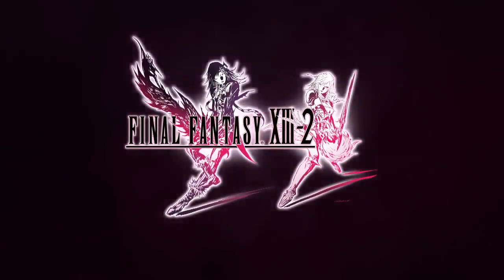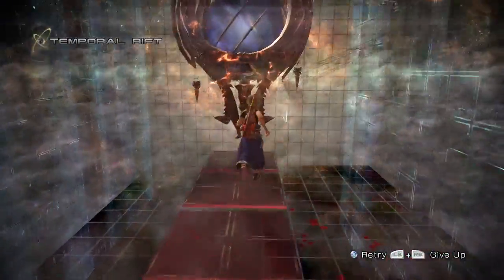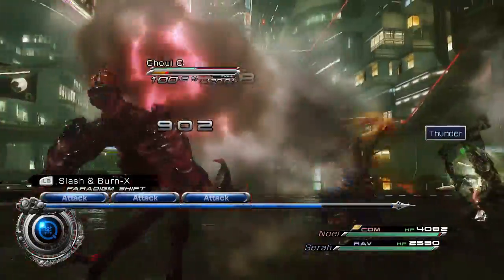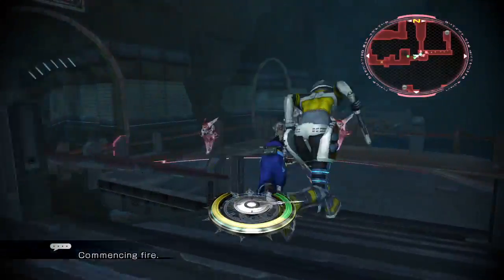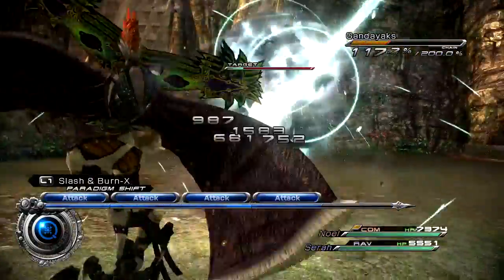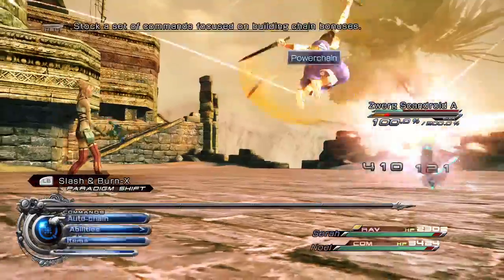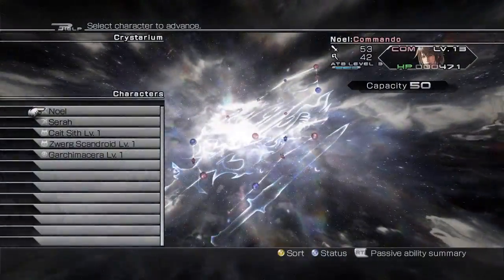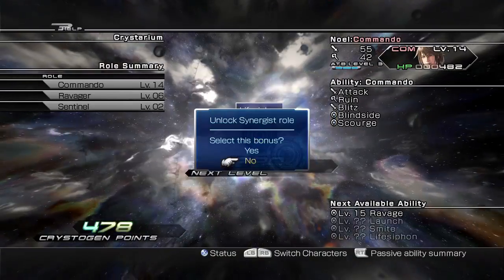Final Fantasy XIII-2 Guided Tour Video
Learn more about what's new and updated in Square Enix's next Final Fantasy game.  FFXIII-2 is coming for the PS3 and Xbox 360.